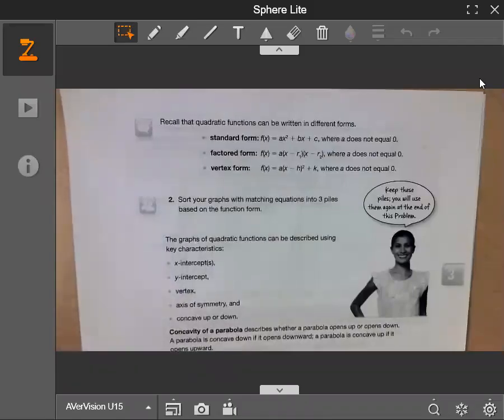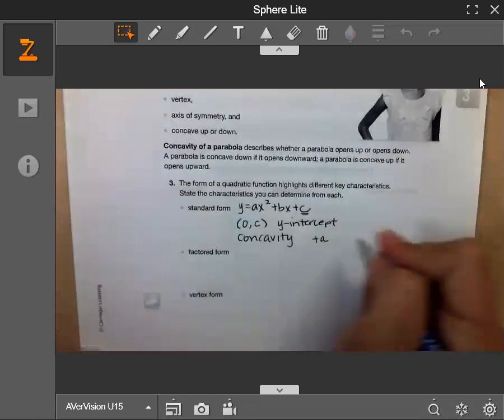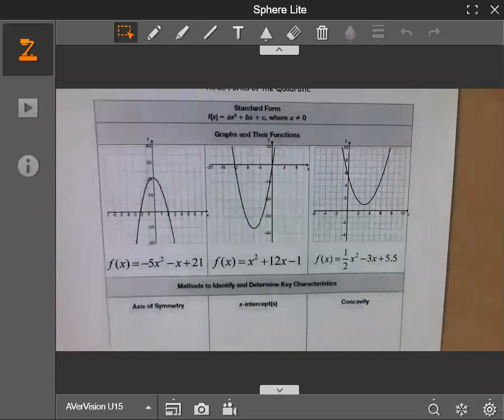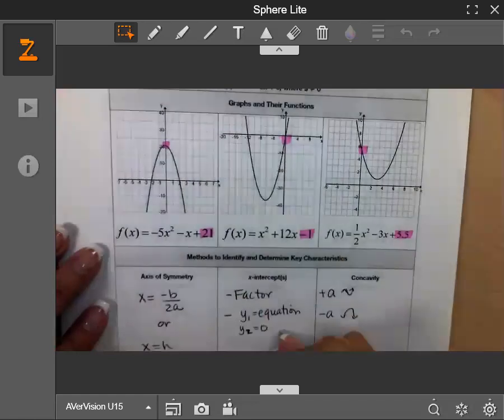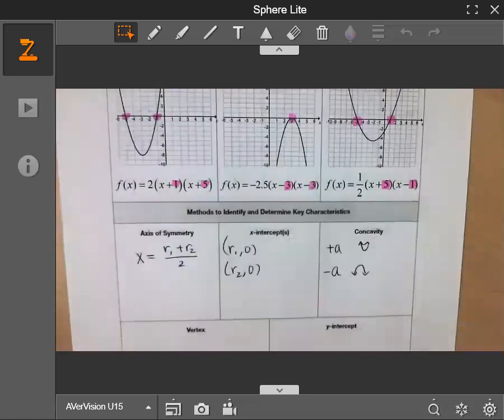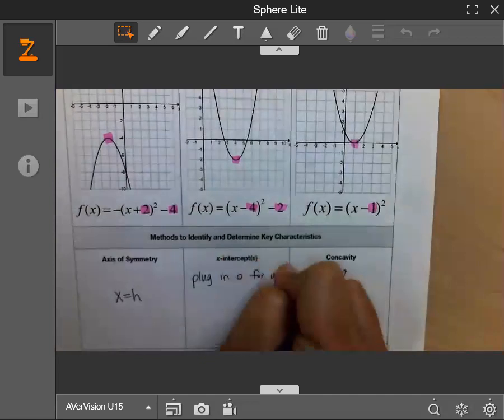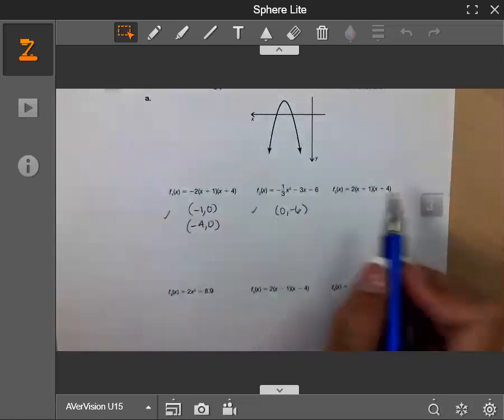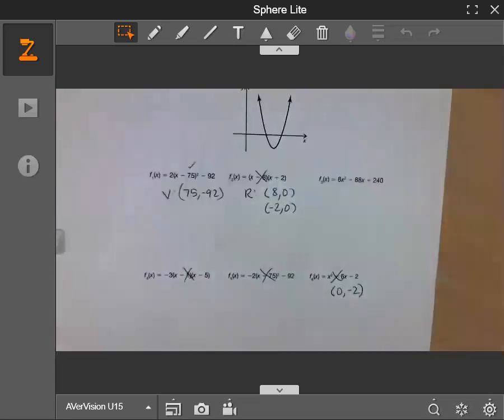3 Forms of the Quadratic - Algebra 2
In this video we will discuss the 3 Forms of Quadratic, ie. Standard, Vertex, Factor. Also, if I made learning a little easier please make sure to share this channel with your friends. I appreciate the support!

Mrs. B